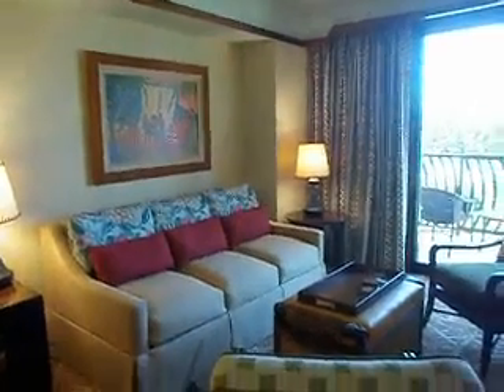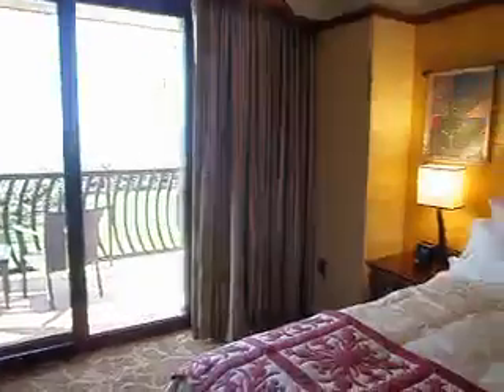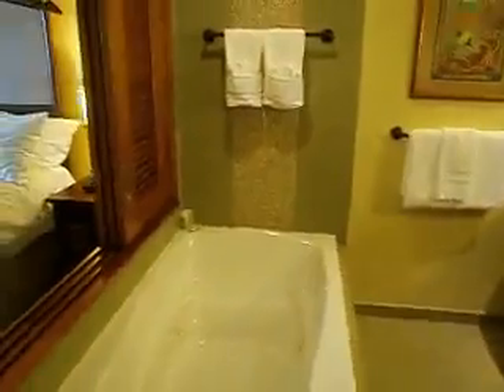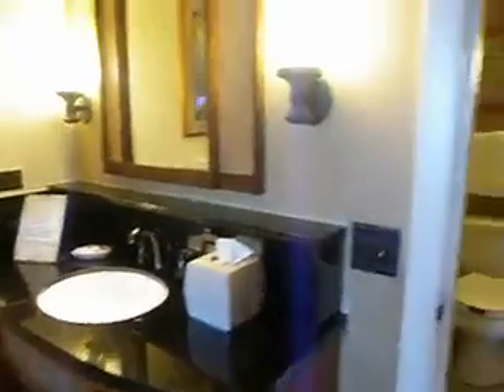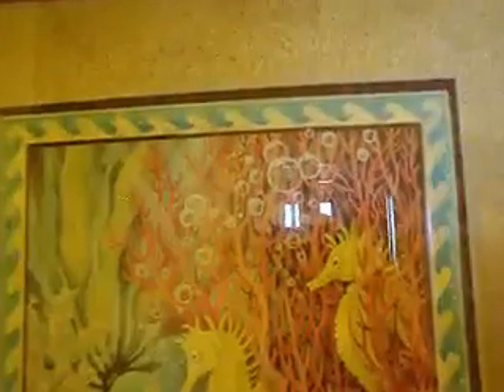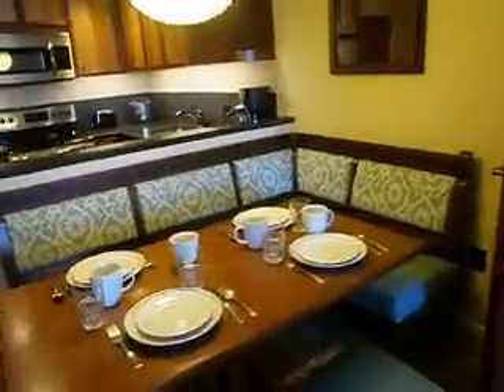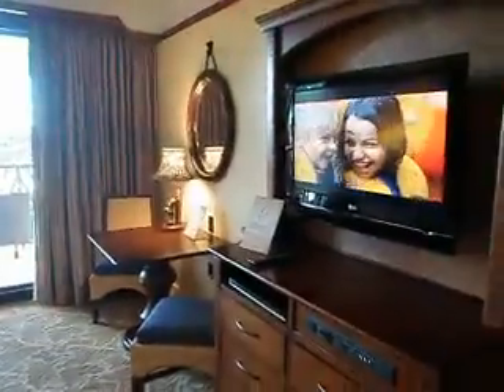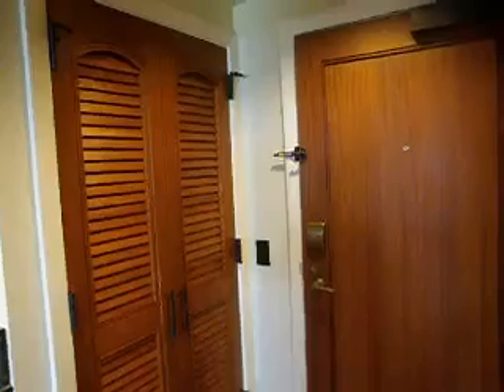Tour of Disney's Aulani Vacation Club hotel room in Ko Olina, Hawaii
for more from Aulani

This video walks through 1-bedroom model hotel rooms for Disney's newest Vacation Club hotel, Aulani, located in Hawaii, which opens in September 2011.

Video by Donna in Hawaii